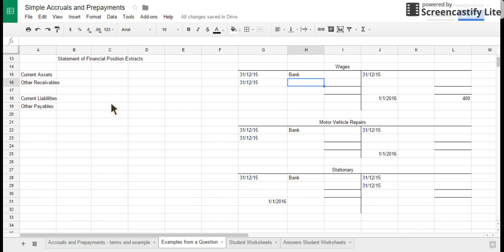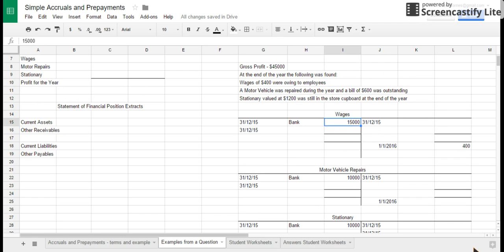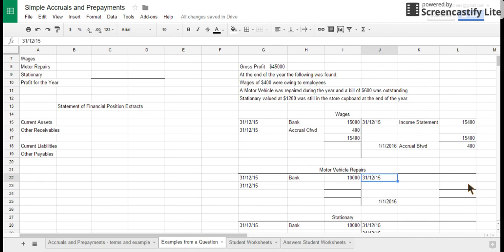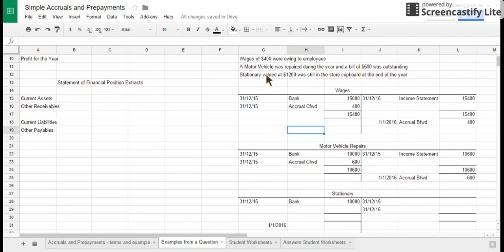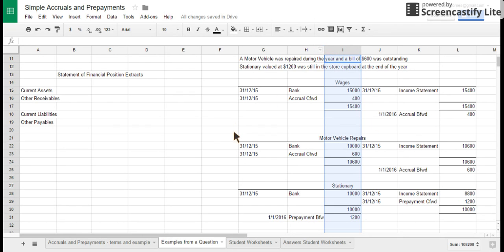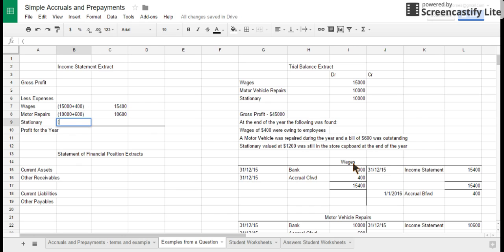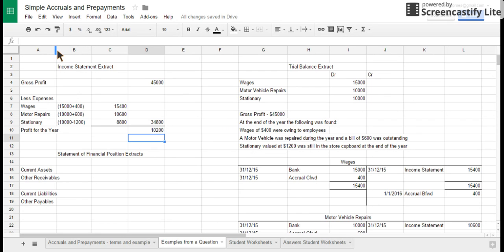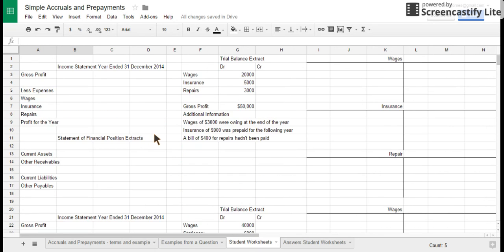Simple Accruals and Prepayments Part 2 - Recording in Final Accounts